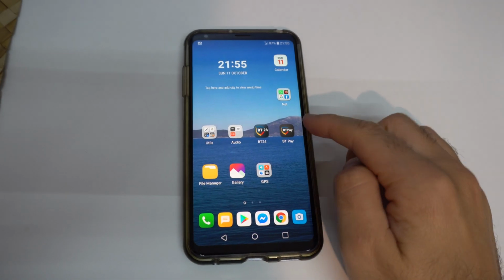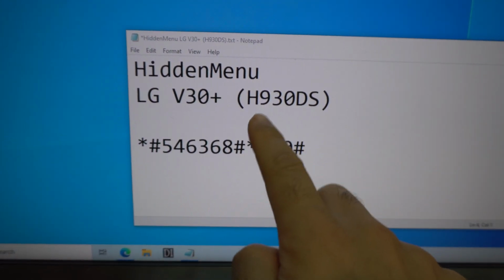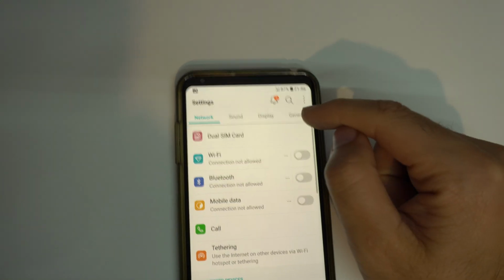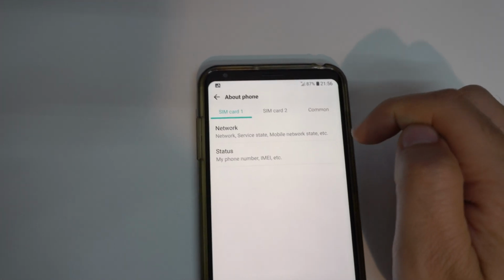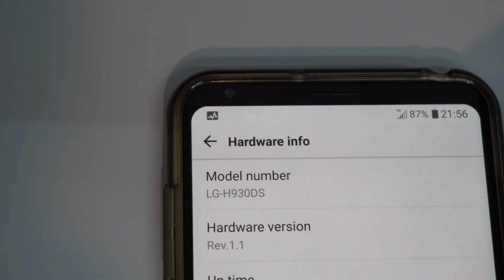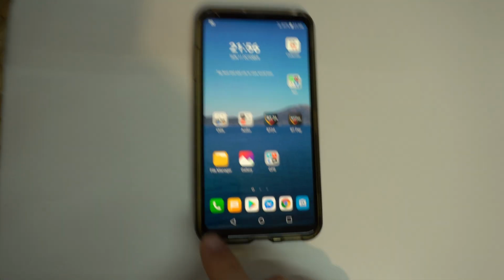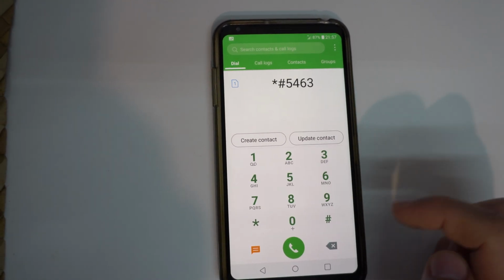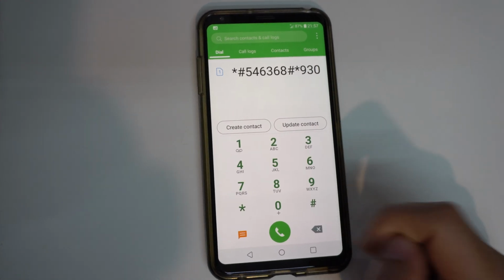How to access the Hidden Menu on LG V30+ phone? (H930DS) *#546368#*930#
Model Number location (930 in this case):
- Settings wheel
- General
- About phone
- Common
- Hardware info
- Model number

Dial this code:
*#546368#*930#